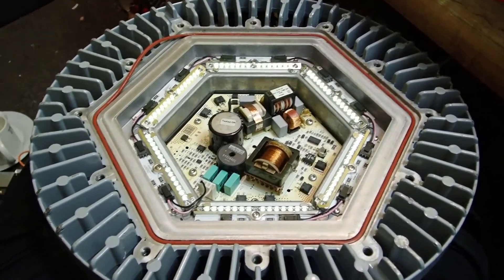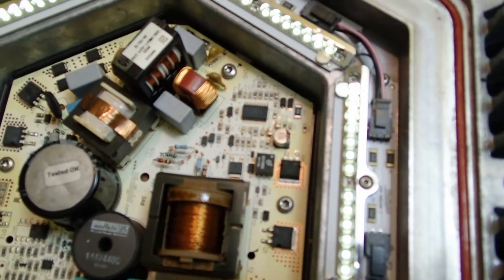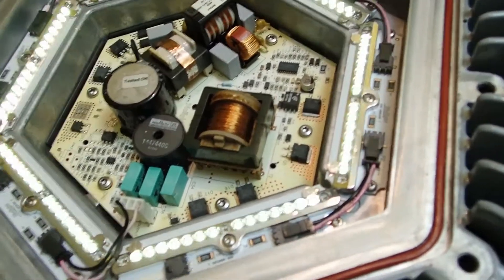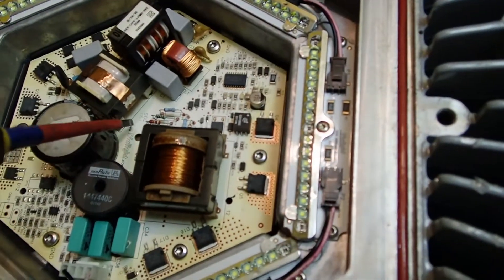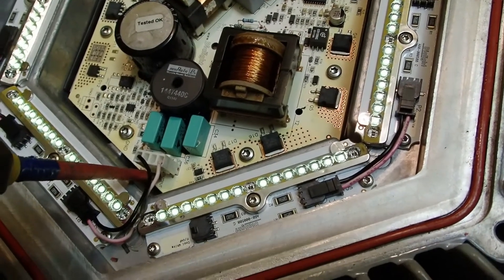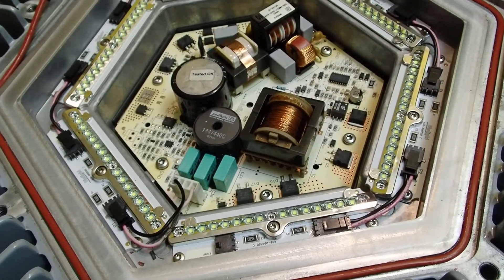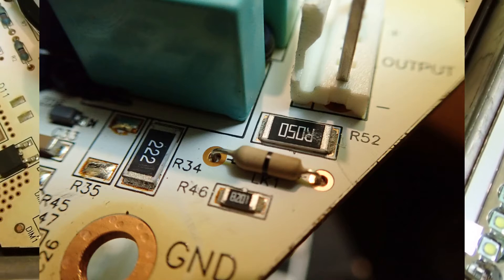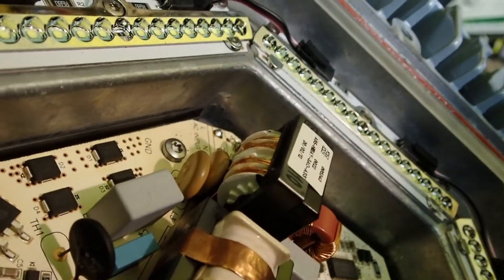Bay Light Repair, Percussion Maintenance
An old used bay light I got out of a skip stopped working but flashed and flickered when struck.
So some solder joints were re-flowed in the most sensitive area of the PCB and it works again.